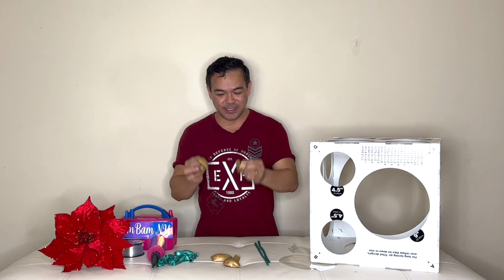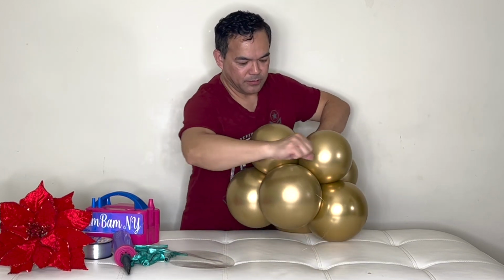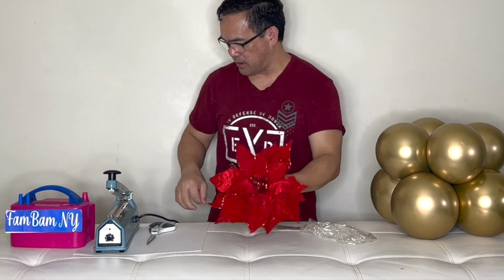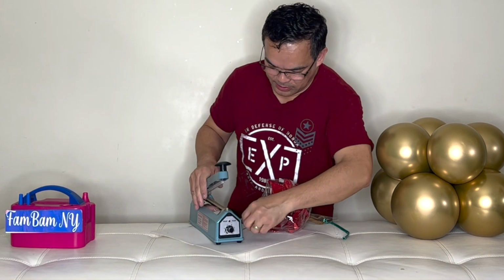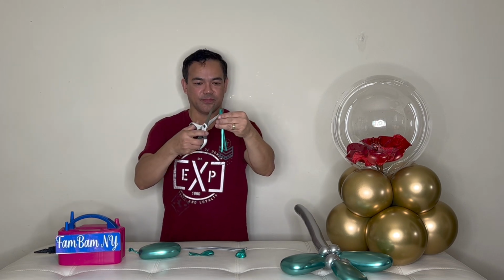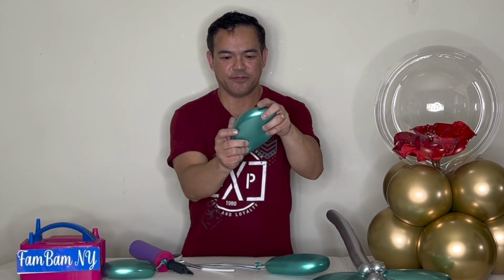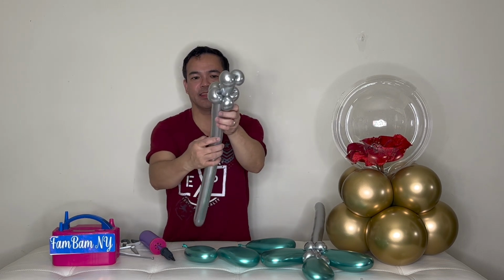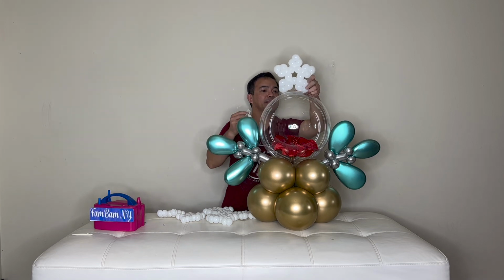How to make Christmas Balloon Bouquet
Hope you guys had a wonderful Thanksgiving with your friends and family.
Today’s video is another Balloon Bouquet design for Christmas.
We added some Poinsettia inside the bobo balloon to make it more in the Christmas spirit.
Hope you like it and learn something from this video.

Materials :
18 inches Bobo balloon (from our Ebay store)
12 inches Metallic Latex (chrome balloon) - gold
5 inches metallic (chrome balloon) - green
260Q (twisting balloon) metallic (chrome) - silver (from our Ebay store)
260Q metallic green
Poinsettia from Hobby Lobby.

Please check our Ebay store for some balloons that we use in our vlog

Amazon Links for the following just in case you want to buy :
(We will earn some commission from your purchase.  Thank you).

20 lb. Fishing line

how to make Christmas balloons
diy Christmas decor
Christmas Balloon Bouquet
Birthday Balloon garland
how to make balloon garland
No glue balloons
no glue balloon flower
Balloon Bouquet
Balloon Hugs
Balloon bouquet USA
ramo de globos
bubble balloon
balloon decoration ideas
букет из воздушных шаров
balloon tutorial
balloon decoration
bouquet de ballons
how to make a balloon hug
balloon bouquet
balloon tutorial
unique balloon ideas
balloon garland
huge balloon bouquet
huge birthday balloon bouquet
gender reveal balloons
party decor
number balloon bouquet
balloon decoration tutorial
balloon bouquet no glue
quarantine birthday balloons
3rd birthday balloons
16th birthday balloon
sweet 16 birthday balloon
chrome balloons
flower balloons
balloon decoration
quarantine balloons
do it yourself balloons
birthday balloons
how to
balloon bouquet with number
how to make flower bouquet
diy bobo balloon bouquet
led luminous balloon rose bouquet
balloon rose bouquet tutorial
diy led luminous balloon rose bouquet
how to make led luminous balloon rose bouquet
luminous balloon rose bouquet
led luminous balloon rose
diy rose balloon bouquet
diy rose balloon bouquet kit
birthday balloon bouquet tutorial
balloon bouquet without adhesive
how to make a birthday balloon bouquet
how to make a balloon bouquet
diy new baby gift
Tulips balloon
Tulips flower
How to make tulips flower balloon